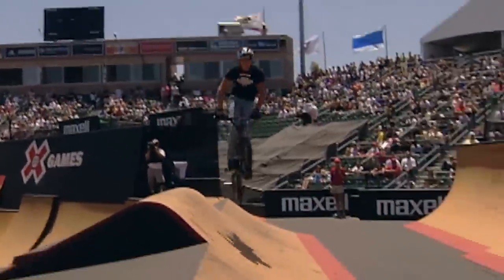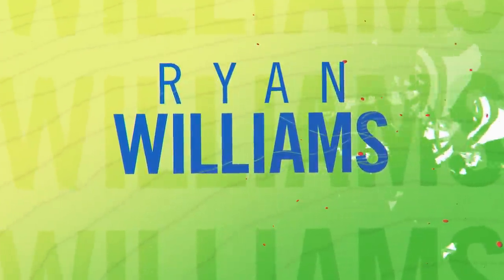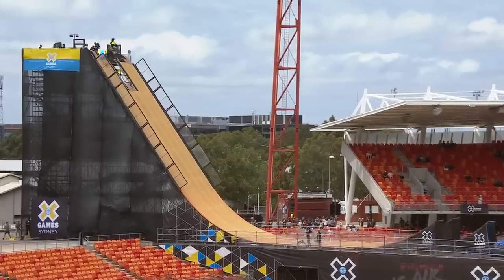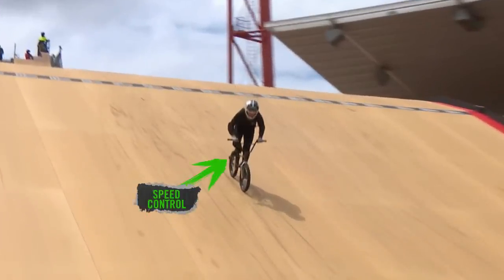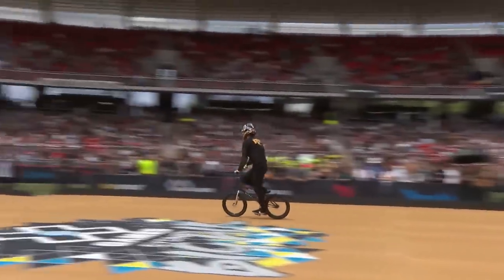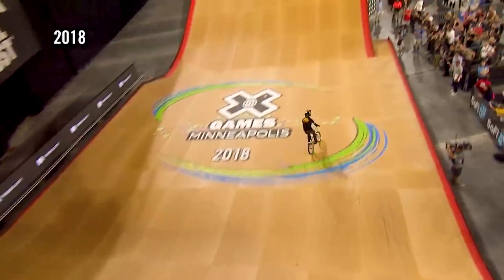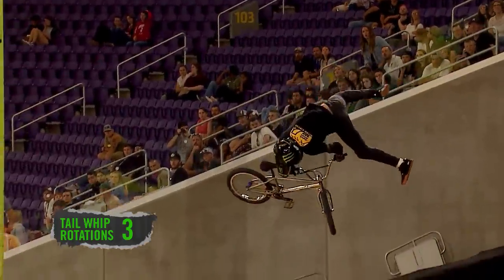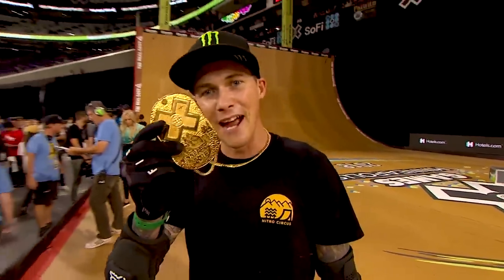Scotty Cranmer: X Games Xplained - BMX Big Air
Heading into X Games Minneapolis 2019, X Games BMX analyst Scotty Cranmer drops into the booth to discuss his picks for BMX Big Air. See what Scotty has to say about the upcoming comp!